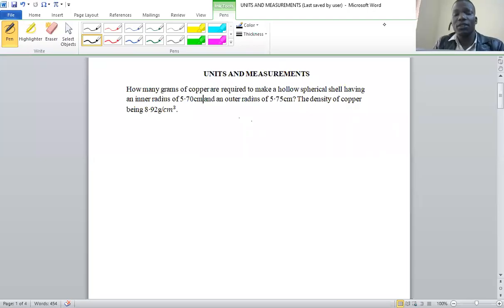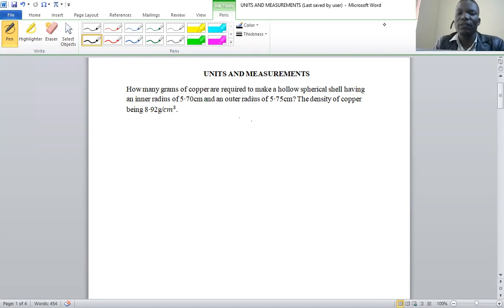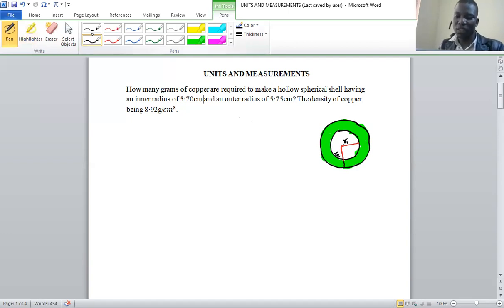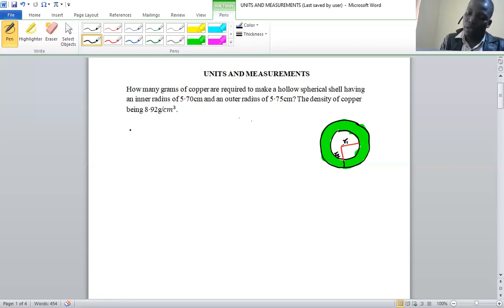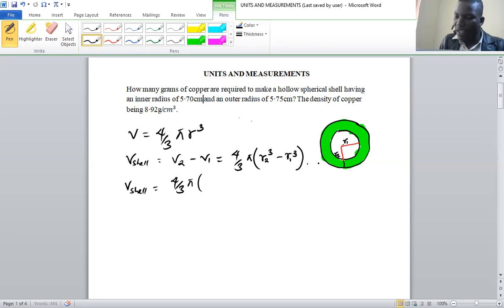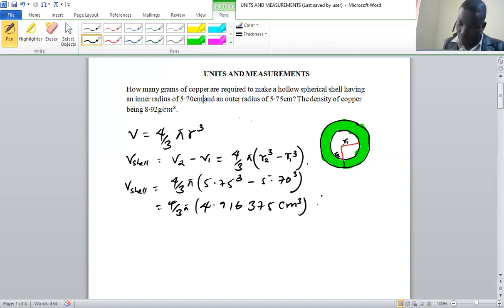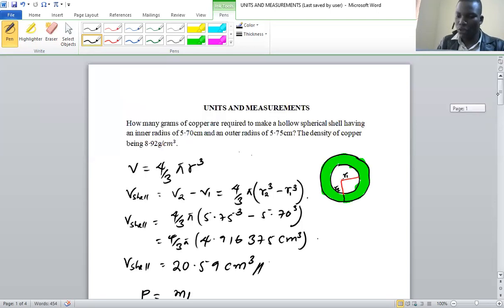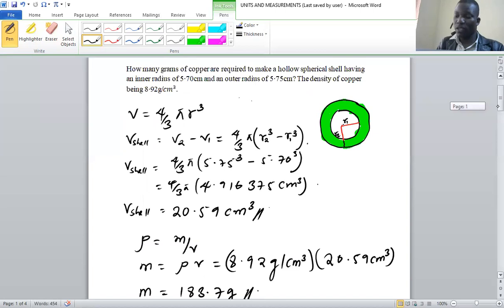Hollow Spherical shell [Units & Measurements]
How many grams of copper are required to make a hollow Spherical shell having an inner radius of 5.70cm and an outer radius of 5.75cm? The density of copper being 8.92g/cm^3

For tutoring services you can reach & book on